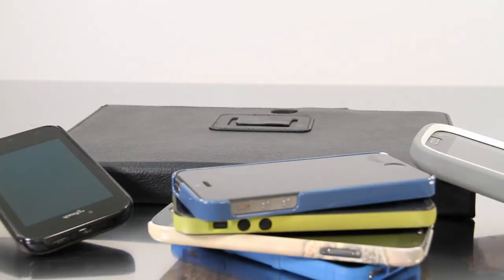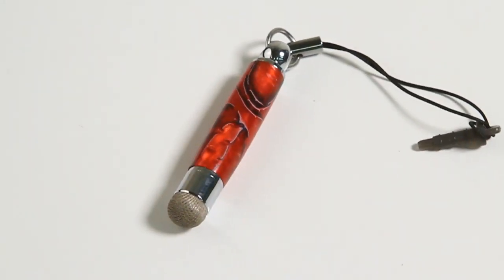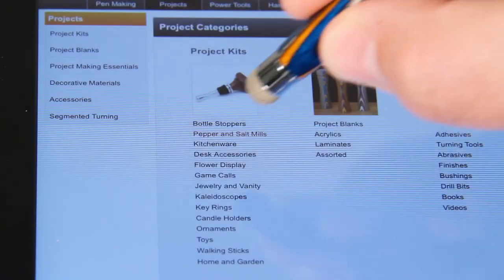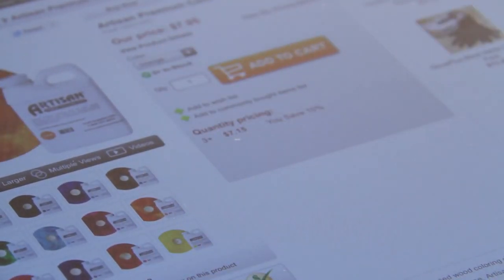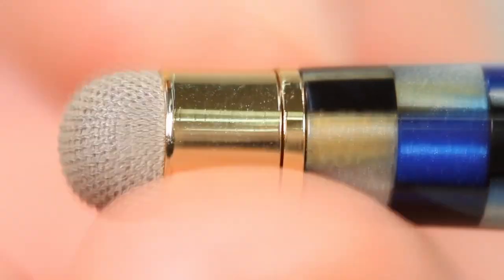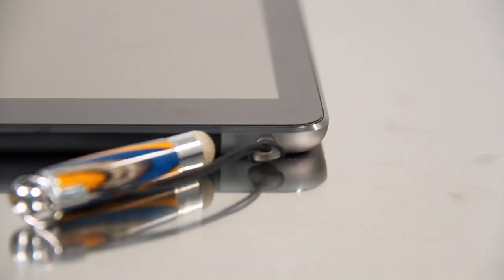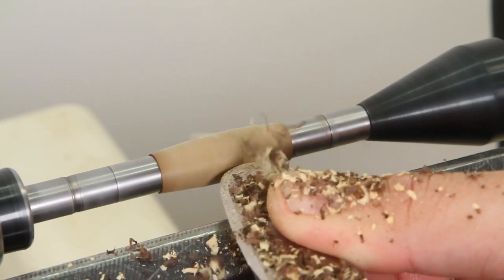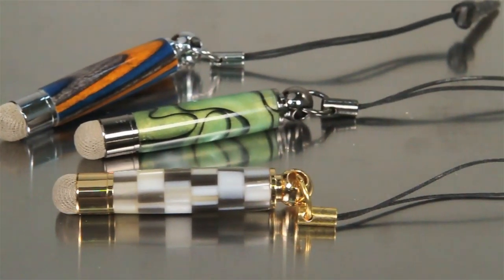Fiber Mesh Bobble Stylus Kits (Woodturning Project)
Whether a beginner turner or seasoned pro, this fiber mesh bobble stylus kit is fun to turn.

In a world full of smart phones, notepads, tablets and more, a long-lasting stylus that's responsive, accurate, and glides effortlessly across your touch screen device is must.

Our new Fiber Mesh Bobble Stylus Kit features a soft, yet durable, woven fiber tip that works at almost any angle with less pressure than a standard rubber stylus tip.

Making a fiber mesh bobble stylus is fast and easy using a pen mandrel, 7mm drill bit and bushings. And best of all, it makes the perfect gift for your tech-savvy friends and family. Instructions included.

Ultra accurate, responsive performance
Glides effortlessly across the screen
Requires less pressure than rubber tipped styluses
Fiber mesh material is durable and resistant to tearing
Removes fingerprints and smudges as you go
Interchangeable, threaded tip
Non-marking, won't scratch
2" nylon lanyard with silicone plug for attaching to any earphone jack

Note: Fiber Mesh Bobble Stylus Kits requires the use of a brass pen tube for conductivity. Wood and other materials turned without a brass tube will not work with the Artisan® Fiber Mesh Stylus Kit.

- SOCIAL MEDIA -